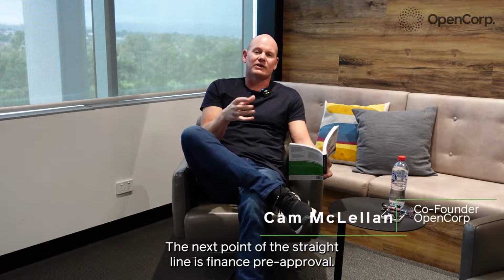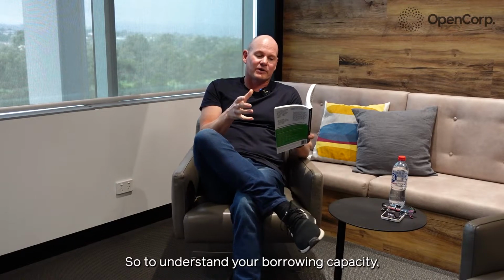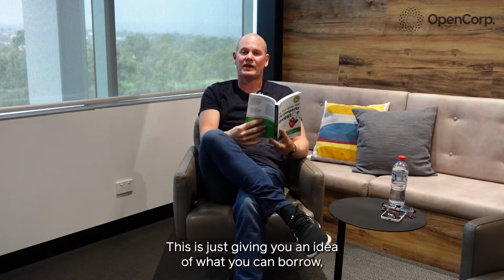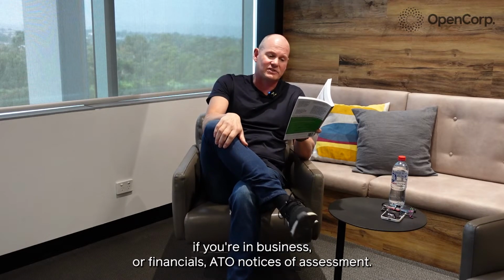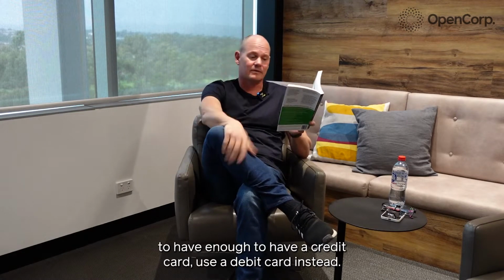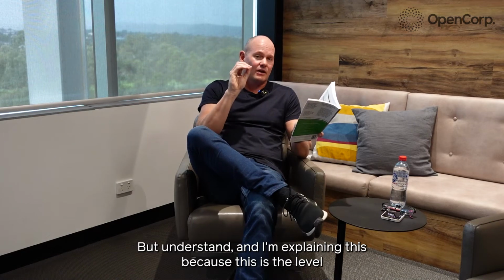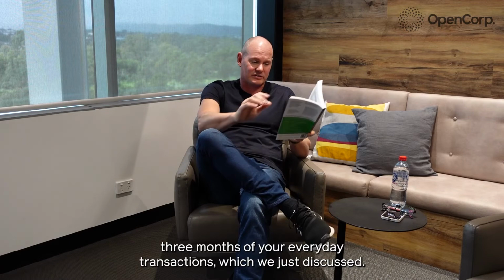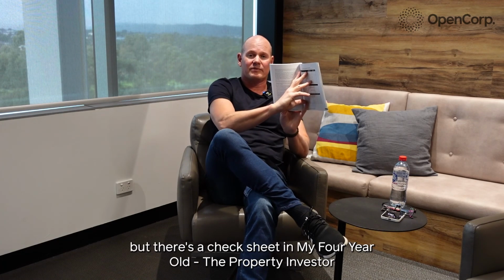Property WOW Episode 8. Finance Pre approval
It is essential that you know what you have to spend!  Cam discusses the requirements and process for getting your finance in order before you start your property investment journey.

➡️ Learn more about how to secure your financial future and break into property investing with OpenCorp